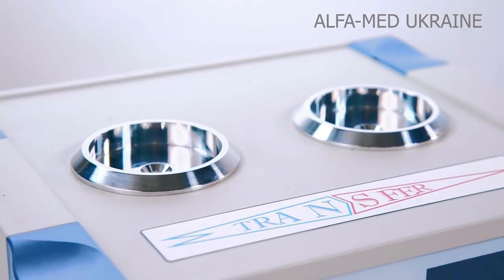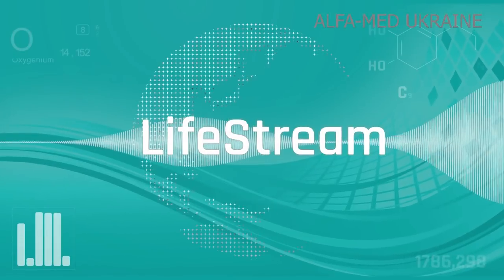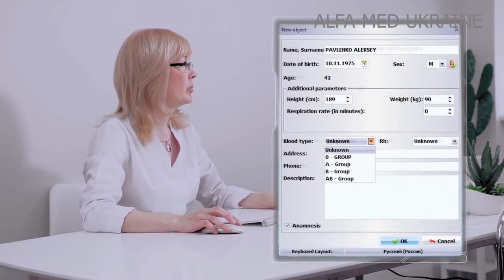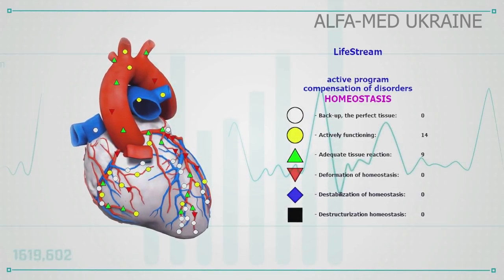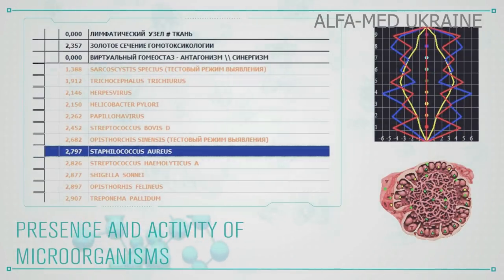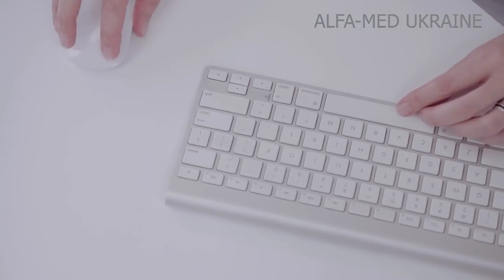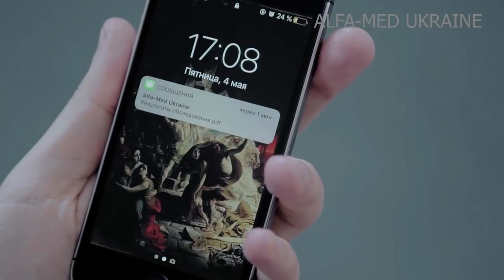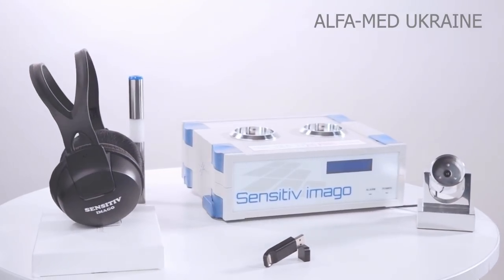Sensitiv Imago with LifeStream software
Sensitiv Imago designed for non-invasive bioresonance comprehensive examination and renewal of human body health

Look for pictures of users of biofeedback bio resonance machine Sensitiv Imago – complex diagnostics and treatment of the human body. Medical hospital equipment Sensitive Imago – new medical devices for effective imaging, scanning and bioresonance therapy of most known human diseases. Anti smoking and anti allergy therapy.